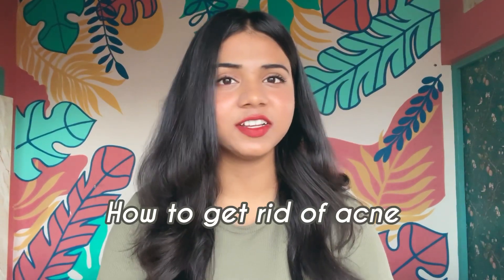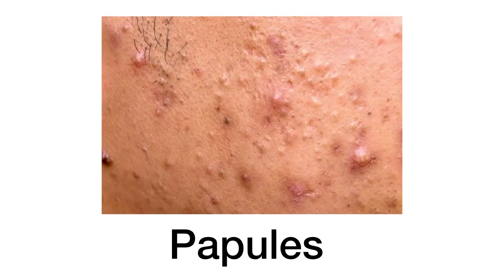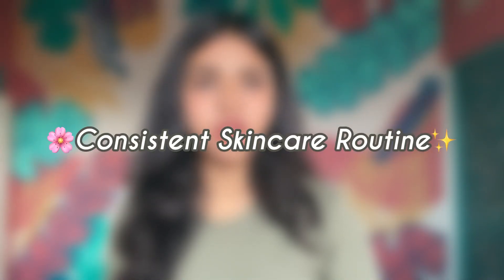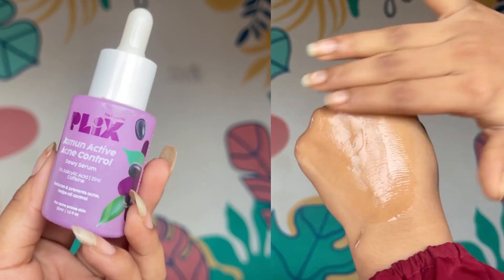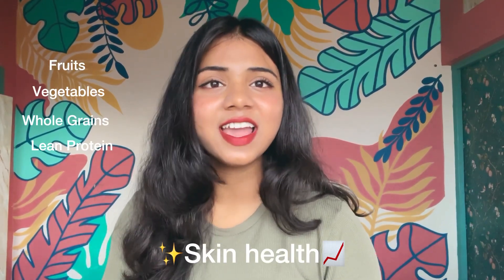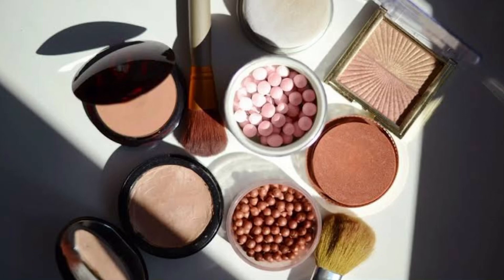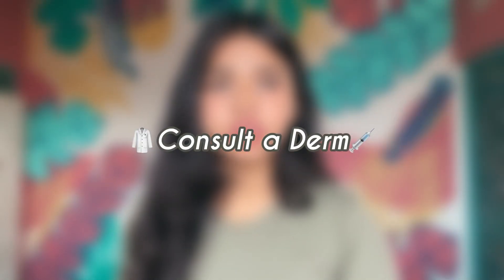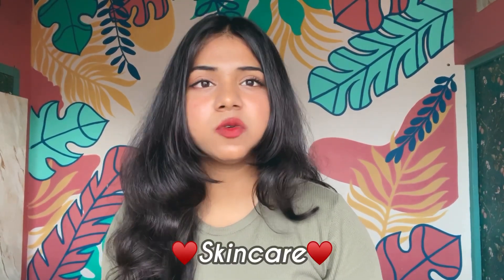How to Get Rid of Acne and Achive Clear Skin Fast! | Science of Acne & my 30-Day Skin Transformation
Hey there, beautiful souls! Are you done battling acne and desperately seeking that clear, radiant complexion? Well, you've landed in the perfect spot! Join me on this enlightening journey as we dive into the secrets of conquering acne and achieving stunning skin in no time.

I'm thrilled to be your guide, and I can't wait to share my personal 30-day transformation journey with you, along with the ultimate secret to my acne-free success. But before we dive into that, let's deep-dive into the fascinating science behind acne, because understanding is the first step towards conquering.

Eager to know my full skincare routine? Don't be shy - comment "Skincare" below, and if we reach 100 comments, I promise to create a dedicated video just for you!

Join me on this journey to clear, radiant skin, and together, we'll conquer acne once and for all. ✨👋